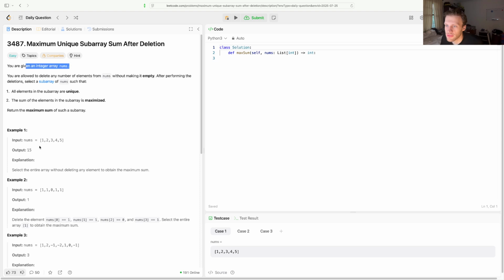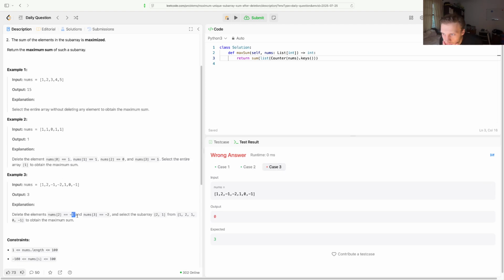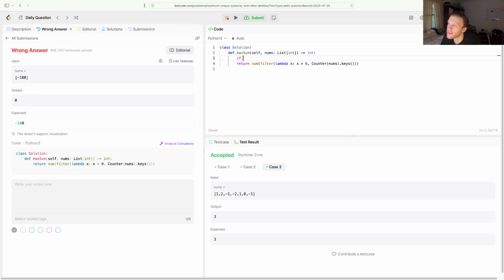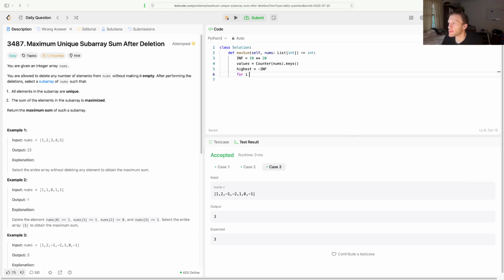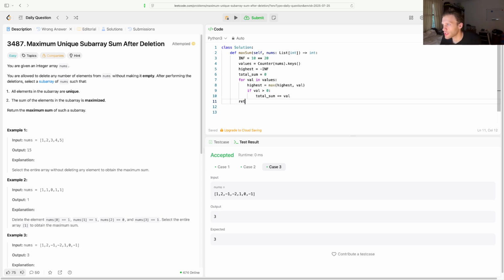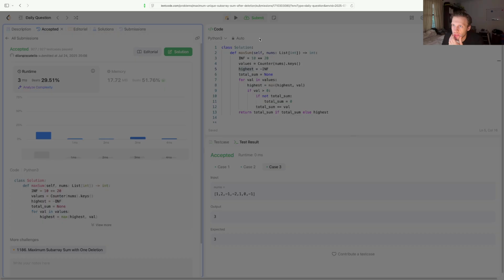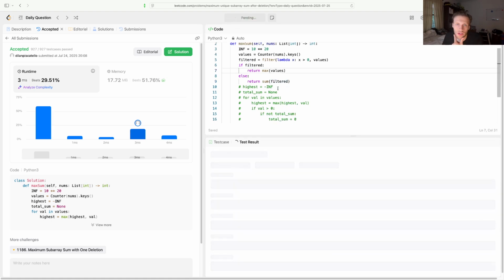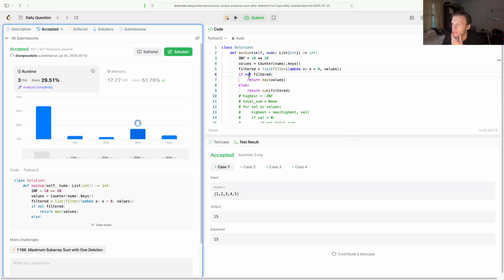3487. Maximum Unique Subarray Sum After Deletion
Date Recorded: Jul 25th